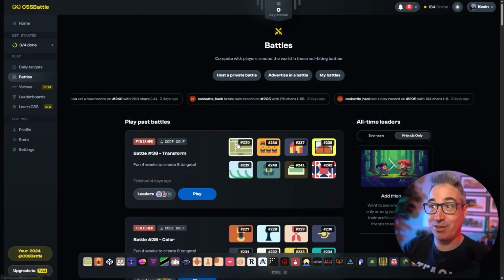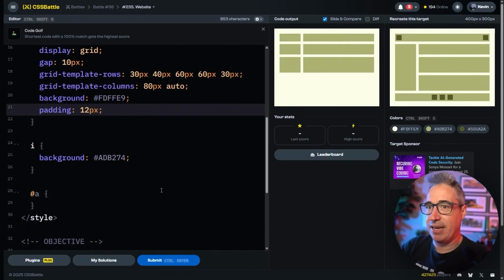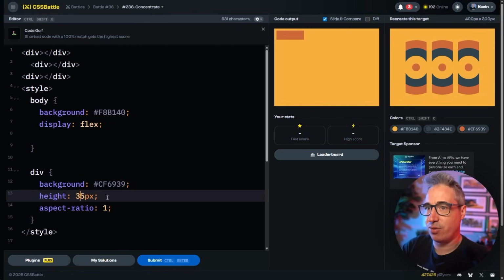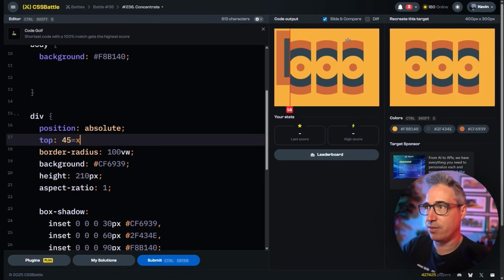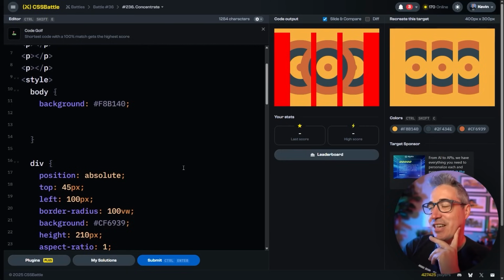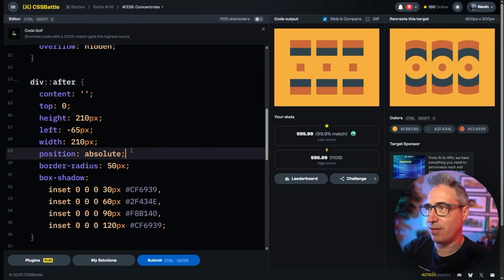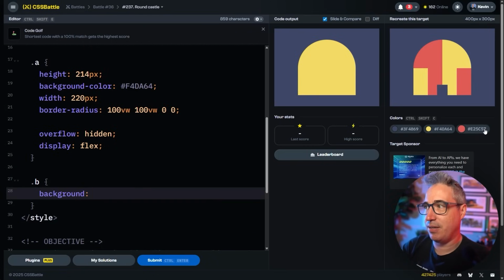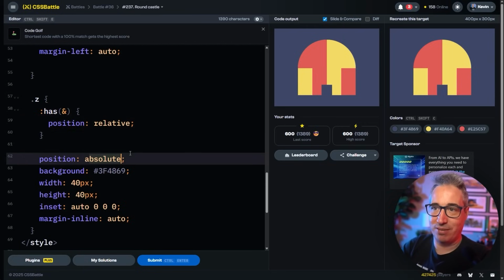Challenging you to a CSS Battle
⌚ Timestamps
00:00 - Introduction
00:46 - Battle 235
08:07 - Battle 236
23:44 - Battle 237